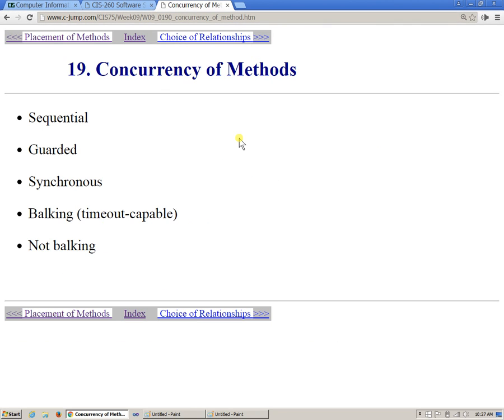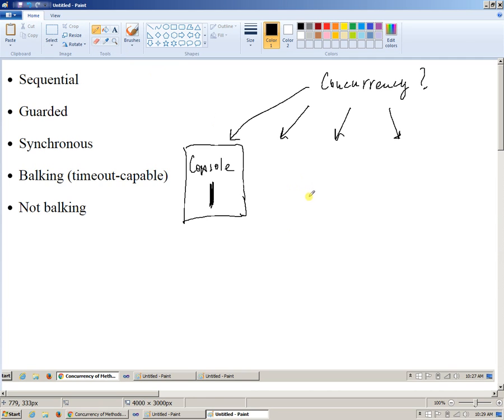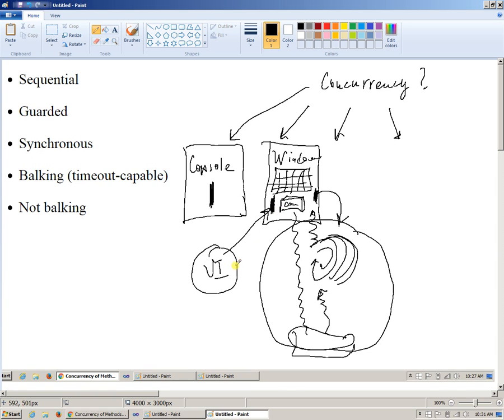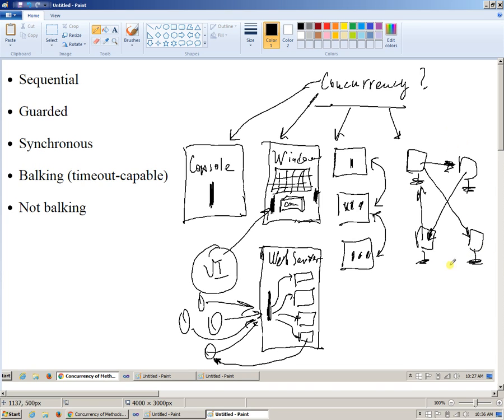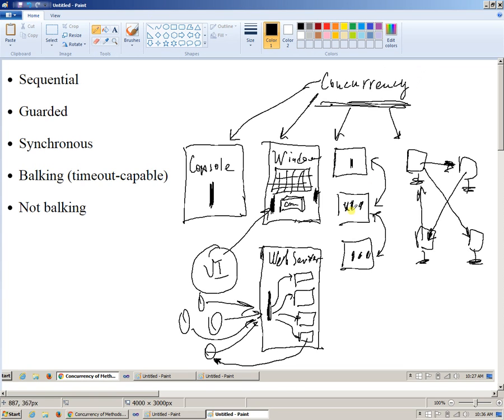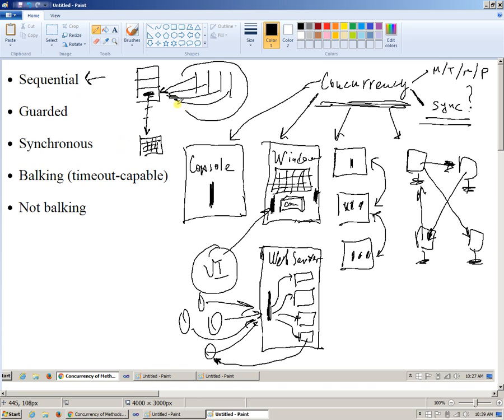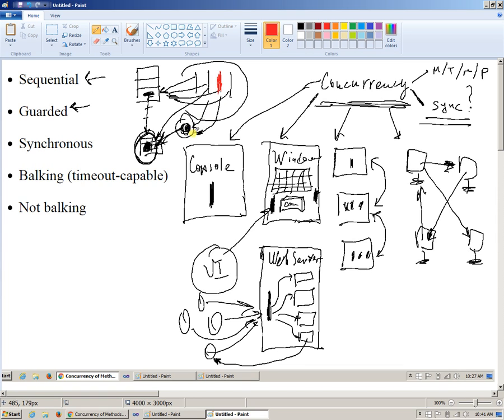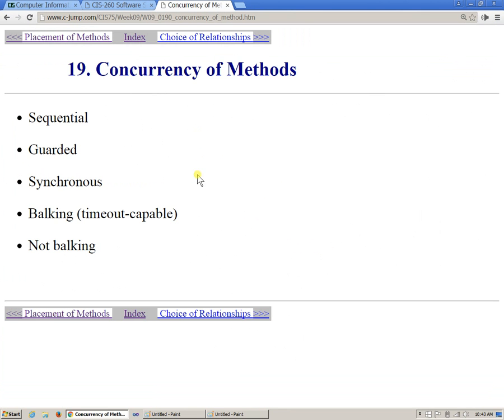Week 09 From Requirements to Classes Part 6